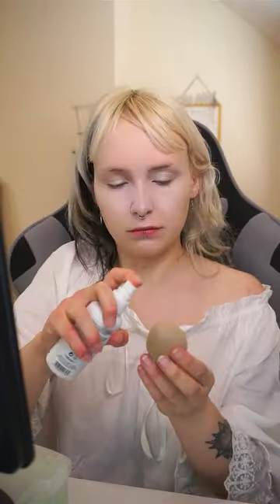wearable rococo makeup grwm + ✤✣ vintage corset reveal ✣✤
come join me for a chill lil relaxing GRWM, i wanted to take some notes from rococo / marie antoinette style makeup but still have a wearable look in commemoration of receiving this vintage medical corset / back brace!!!

its so cute i'm so excited ♥♥♥♥

i might do a lookbook styling it, what do u think?